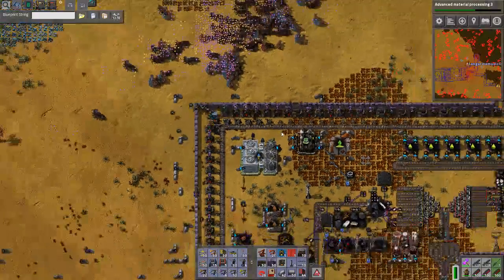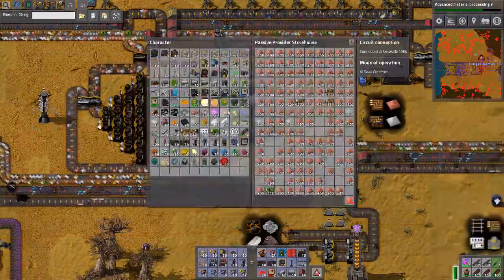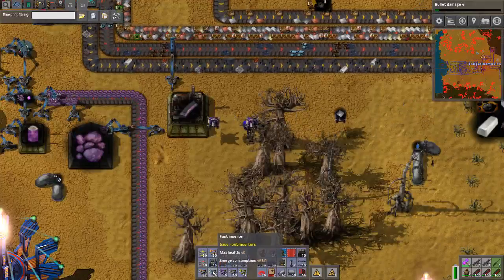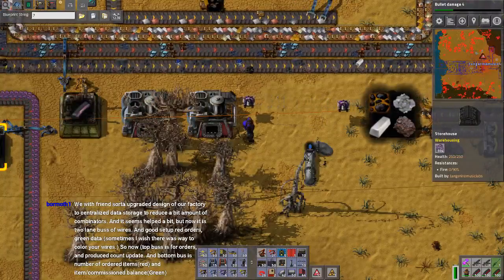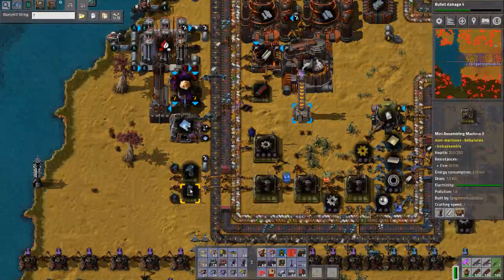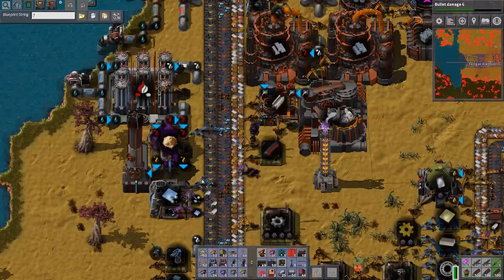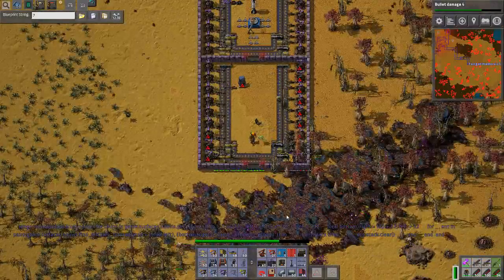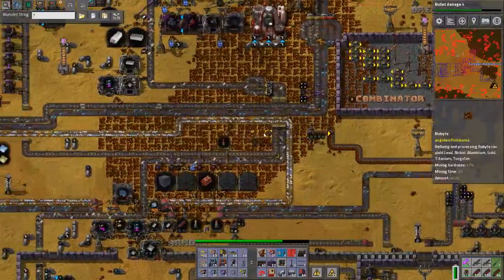Circle-Belt in Biter Land 2: Angel, Bob, Yuoki - Part 49 [No More Ammo!]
A long campaign with a collection of experiments using circle belts, buffers, and a LOT of mods.  Yuoki Industries, Angel's Ores, Angel's Petrochem, Bob's Mods, Dark Matter Replicators, and more.

Do all of our experiments work? No! But they do evolve and get better over time, in a playstyle and mod combination that strays from the usual busing style of gameplay.  We are testing the theory that circle-belt configurations are superior to busing methodologies in terms of space and resource efficiency, if the buffers are configured correctly.  Let's see how far we can take it!